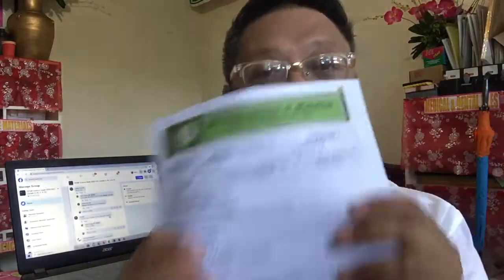Answering questions on Modules vs Activity sheets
Science 9, 10, 11 and 12